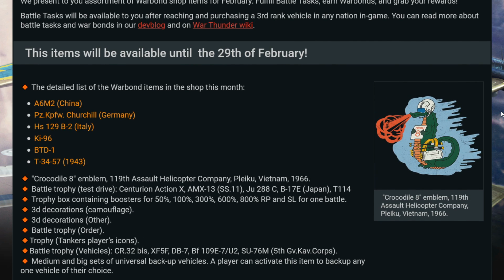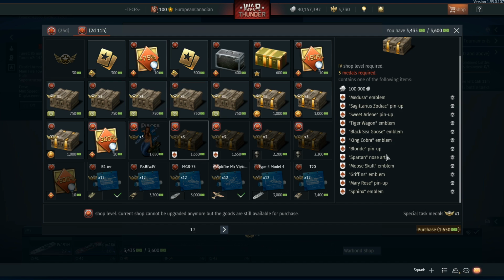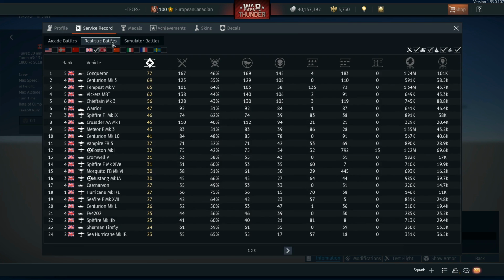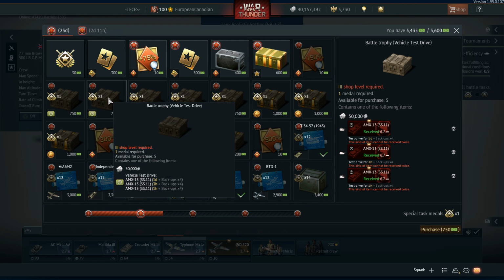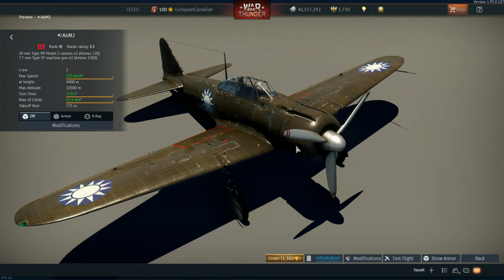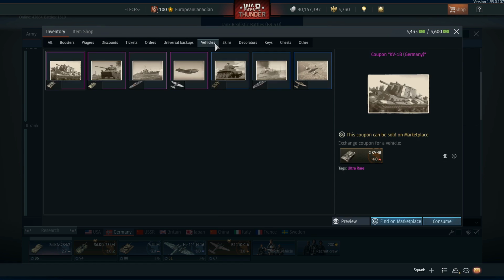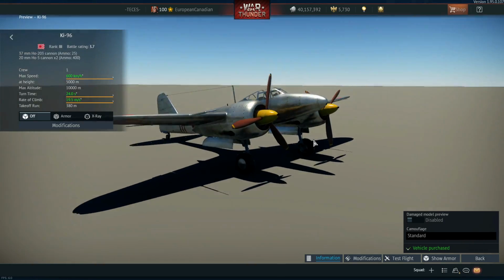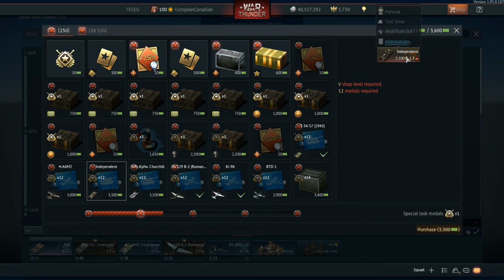4.0 German Power! Warbond Shop - February 2020 - War Thunder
Churchill Time.

Hope you enjoy the video and have an amazing day :)s